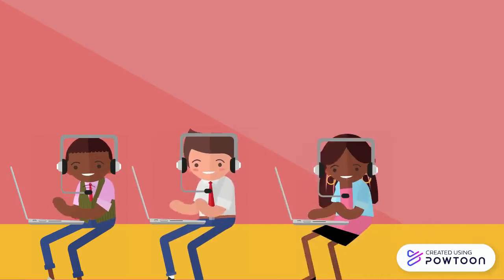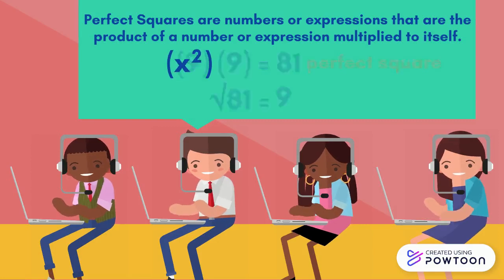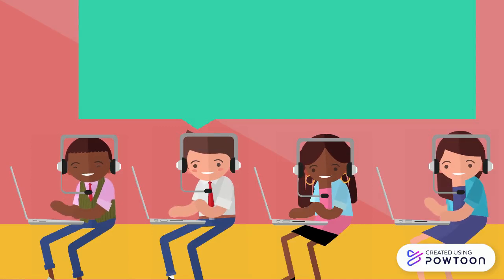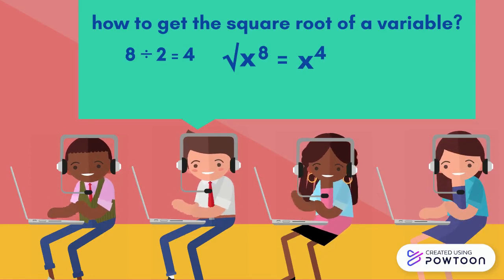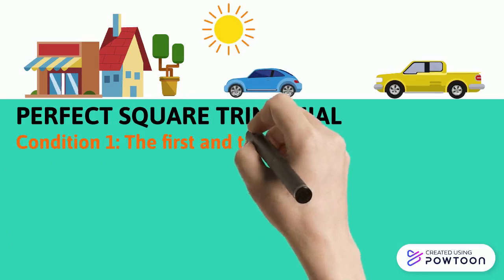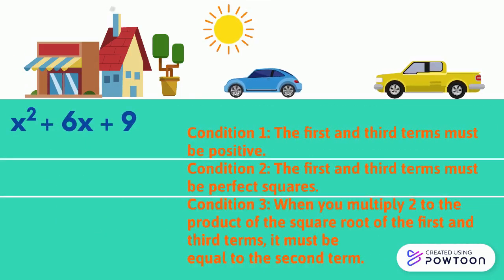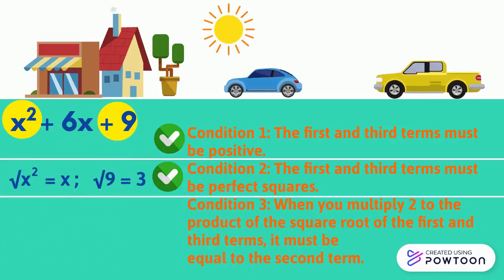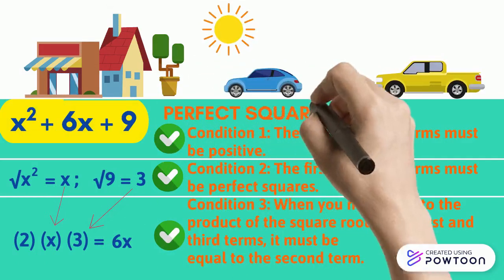Factoring Perfect Square Trinomial